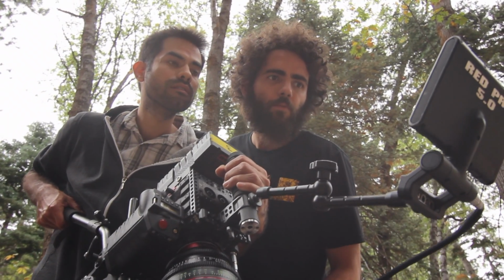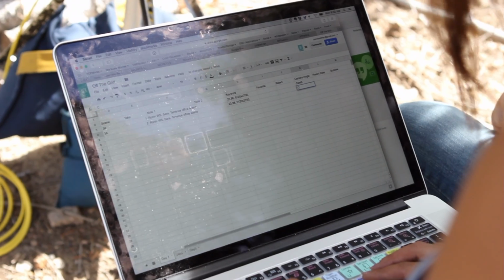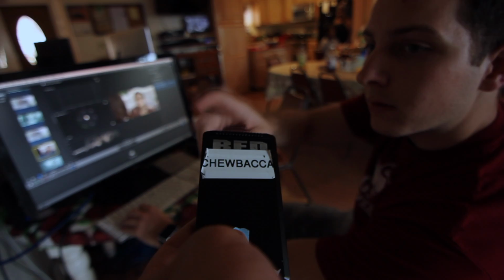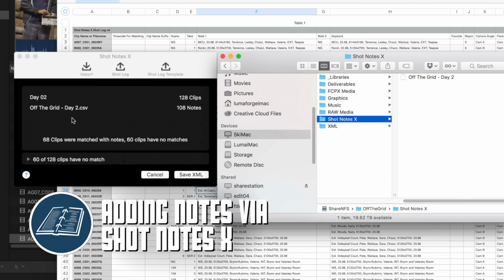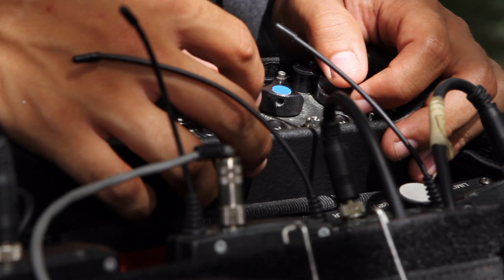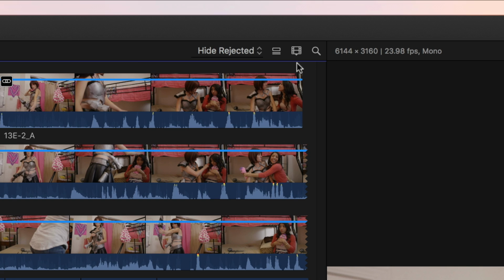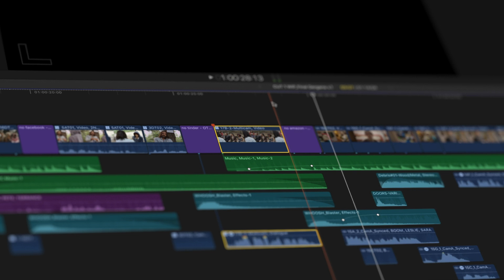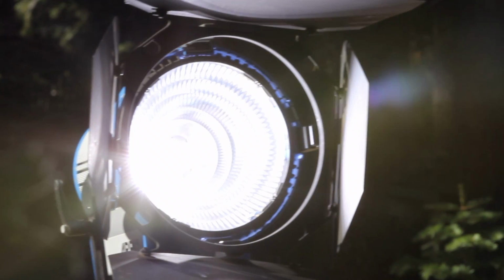"Off the Grid" On-Set Editorial Workflow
"Off the Grid" used an on-set collaborative RED RAW workflow using Final Cut Pro X and the LumaForge Jellyfish. The We Make Movies original TV pilot utilized a great suite of tools to make the post production process as easy as possible. Shot Notes X was used to add the Script Supervisor's notes to the footage. Sync-N-Link X batch synced the original audio and the RED Raw files, even automating the creation of multicams.